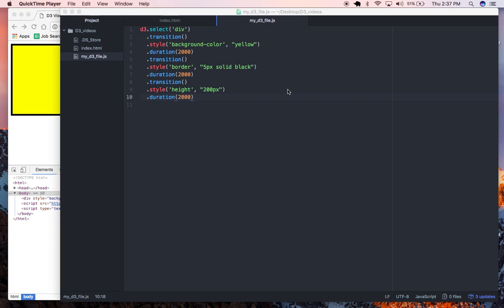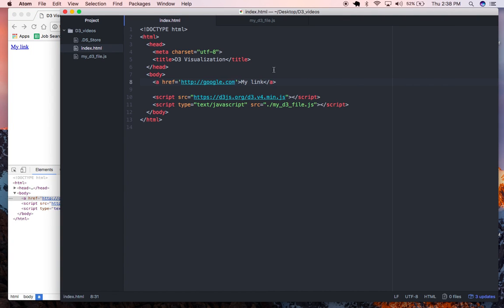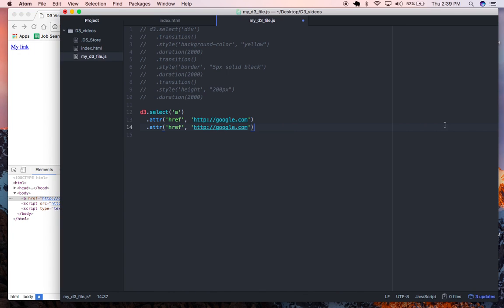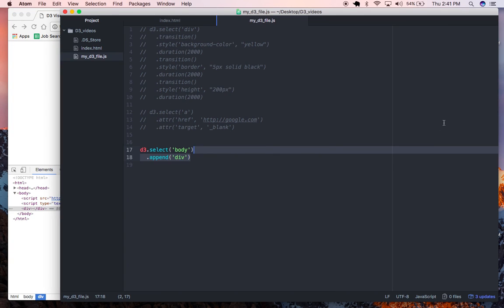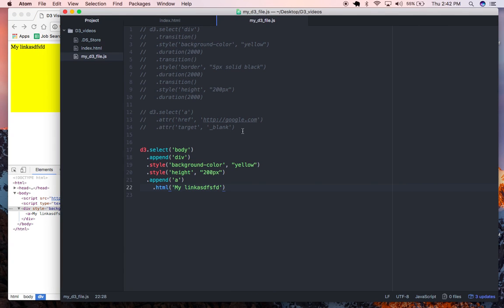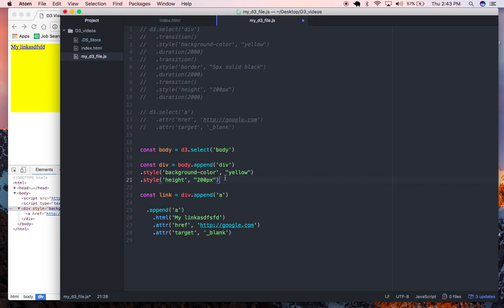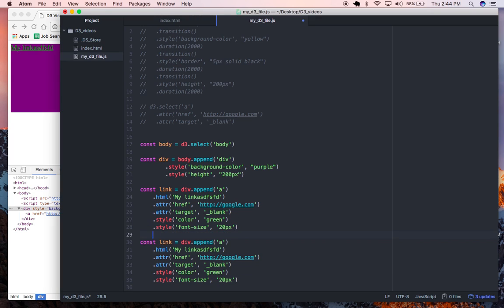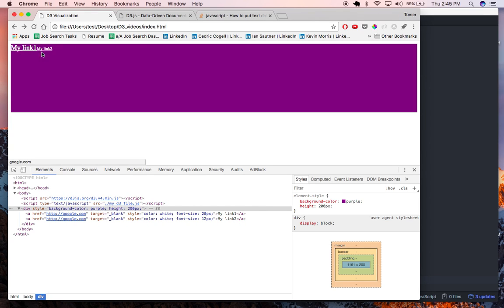Intro to D3.js Tutorial Part 2: More on Selections & Append